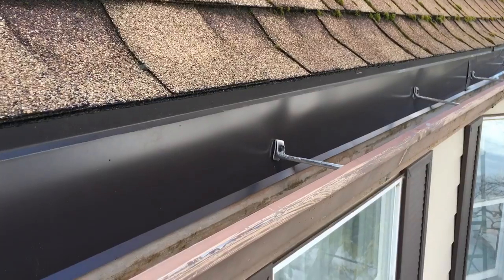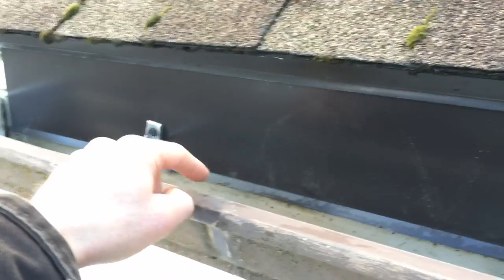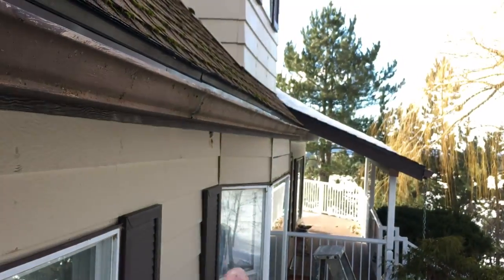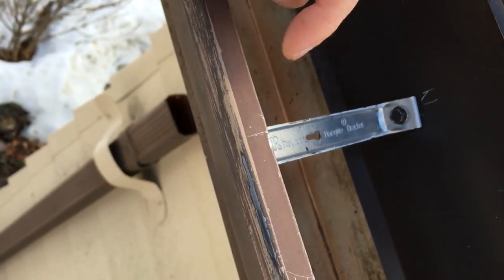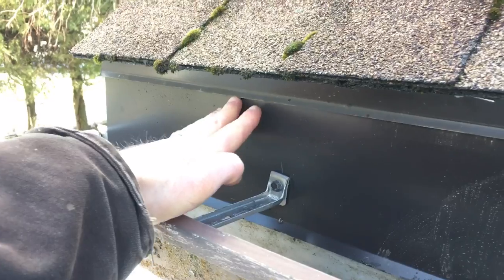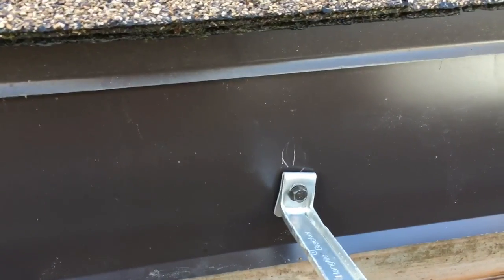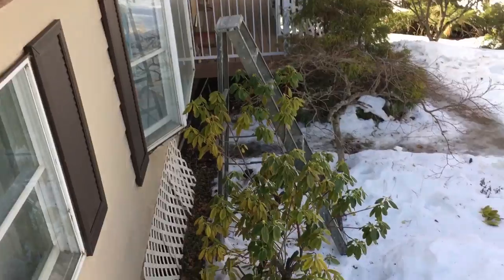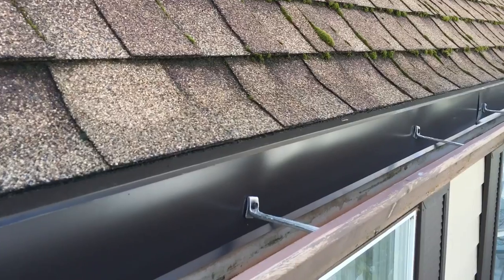How To PERMANENTLY Fix Leaks Behind Rain Gutters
Have rain water dripping out from between your facia and gutters?
This can be frustrating, and also creates a dangerous situation on porch steps during freezing weather. Not to mention the potential for rotting out your facia boards!

Learn how to PERMANENTLY fix this problem with a simple sheet metal repair.

In this video I used:

Raytec Hangtite Gutter Brackets:
(make sure you get the correct size for your gutter & install every 24 inches along gutter length).

And custom-ordered sheet metal flashing from local metal roof/siding/trim shop.